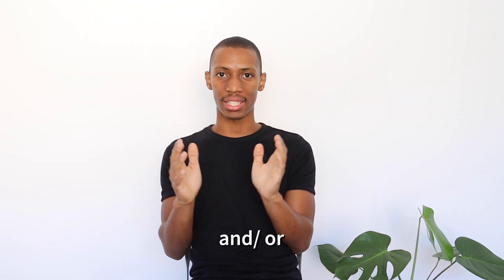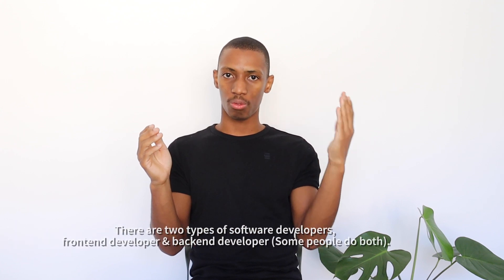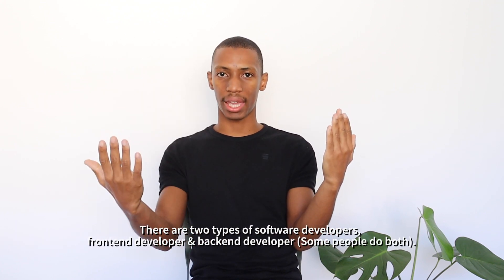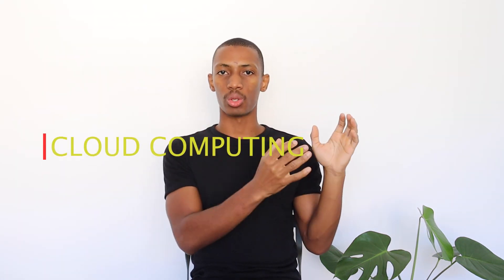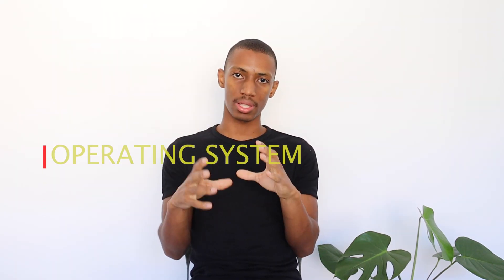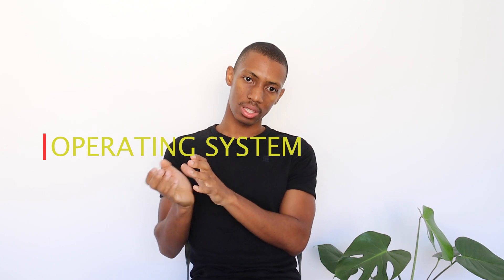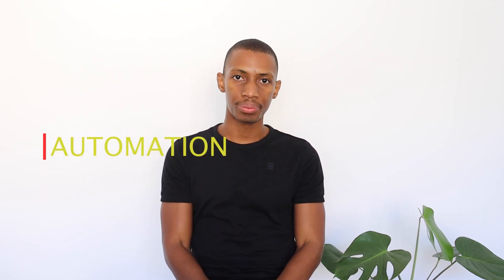TOP 4 CERTIFICATIONS FOR SOFTWARE ENGINEERS/ DEVOPS ENGINEERS LOOKING TO WORK IN CORPORATE | NapoHD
Hi Guys,

A lot of you have been asking for this video. I hope you guys will learn a thing or two, or add a comment where you feel I might have left something important.